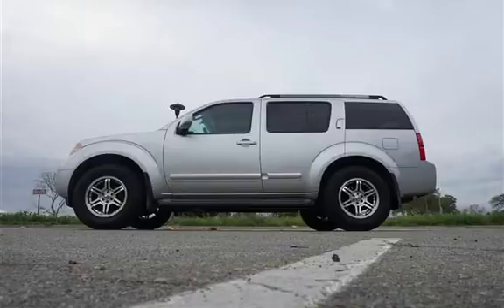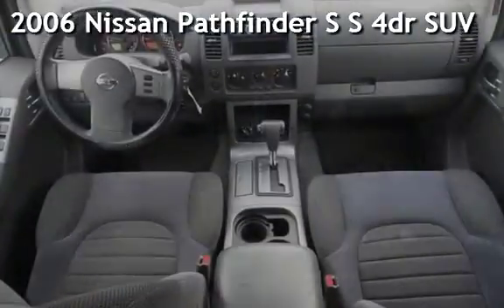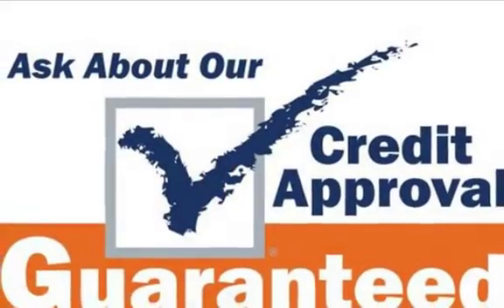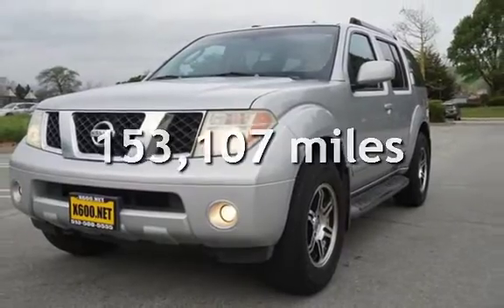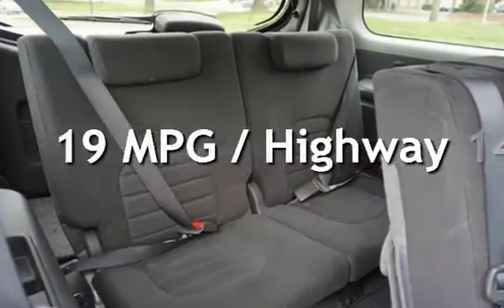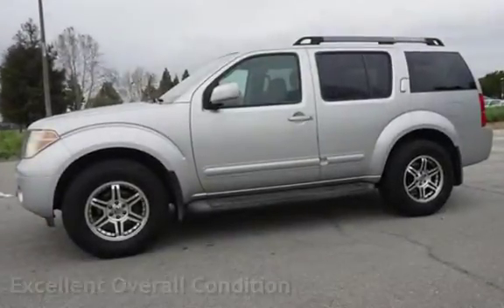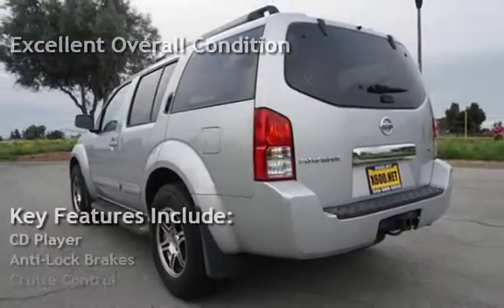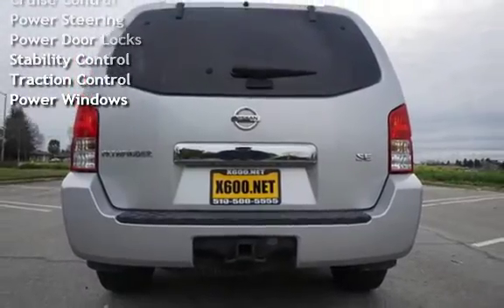2006 Nissan Pathfinder S S 4dr SUV for sale in Fremont, CA